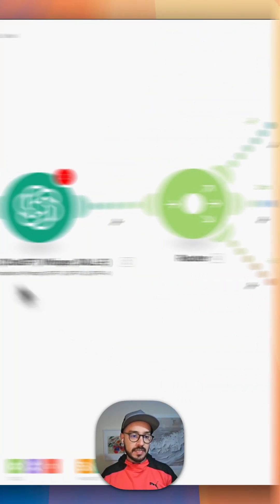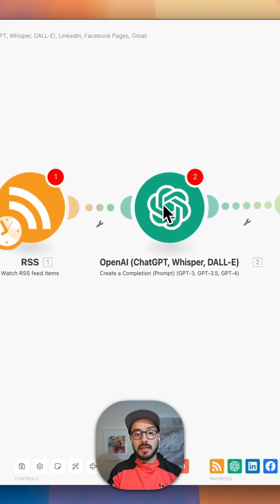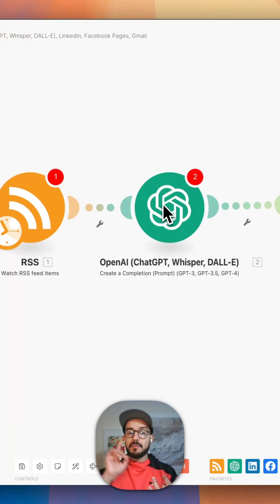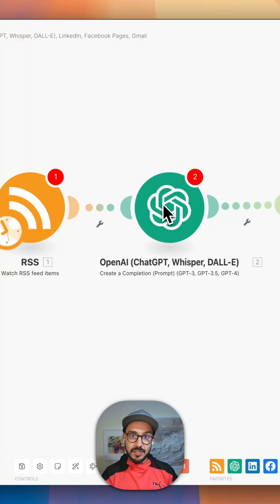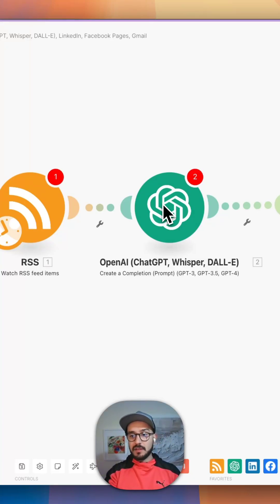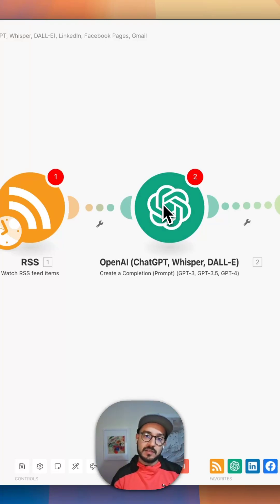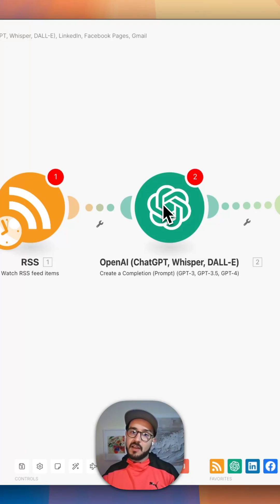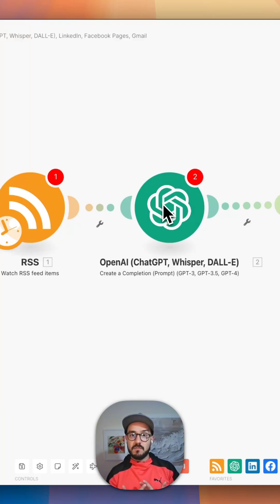Automate Your Content Creation with HighLevel and ChatGPT: 24/7 Content Pumping! 🚀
Hey everyone, Siavash here! In this quick video, I'll show you how I automate content creation 24/7 without writing it myself! 🚀💡

Using HighLevel and ChatGPT, I've set up an efficient system that generates:

LinkedIn posts and articles
Facebook updates
Newsletter emails
SEO-optimized blog posts
Learn how to integrate RSS feeds with HighLevel and ChatGPT to keep your content flowing effortlessly. Plus, I'll share how this method helps me rank and get traffic with minimal effort! 🌐✨

Key Topics:

Automating content with HighLevel and ChatGPT
Creating social media posts automatically
Generating newsletter emails
Publishing SEO-optimized blog posts
Efficient content marketing strategies
🔗 Want more details? If you're interested in a detailed implementation guide, let me know, and I'll make an extended video.

Timestamps:
0:00 Introduction
0:20 HighLevel and ChatGPT Overview
0:50 Setting Up RSS Feeds
1:30 Automating LinkedIn and Facebook Posts
2:10 Creating Newsletters and Blog Posts
2:50 SEO Optimization and Traffic Results
3:20 Conclusion and Next Steps